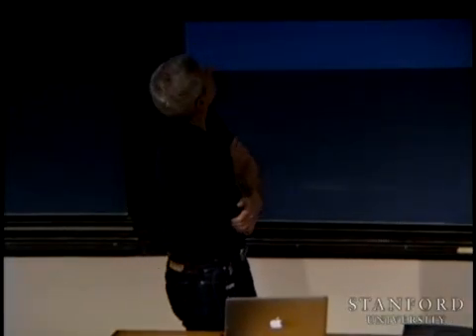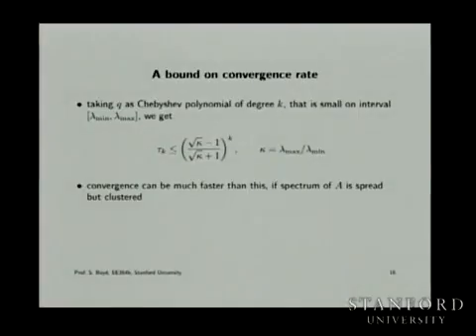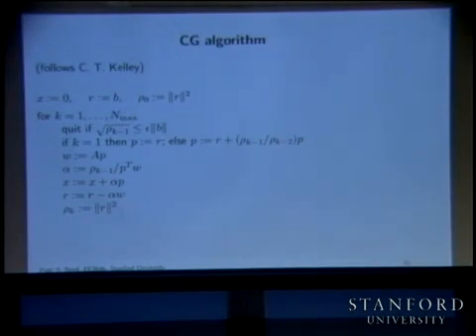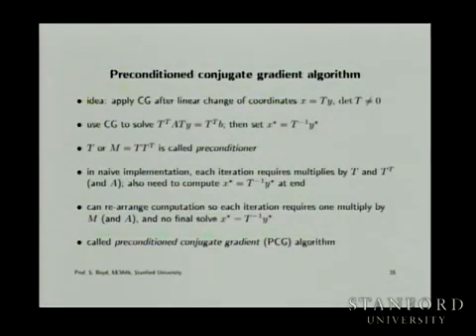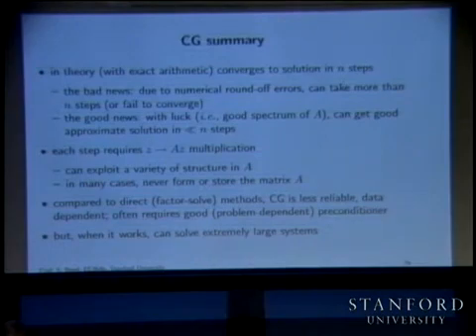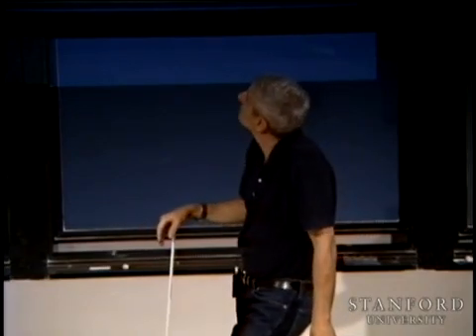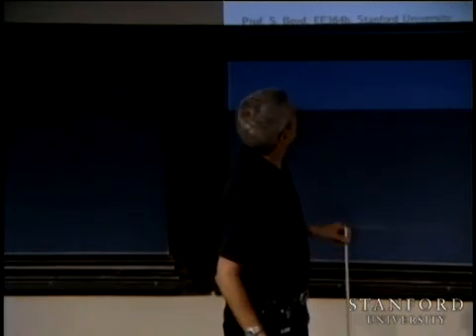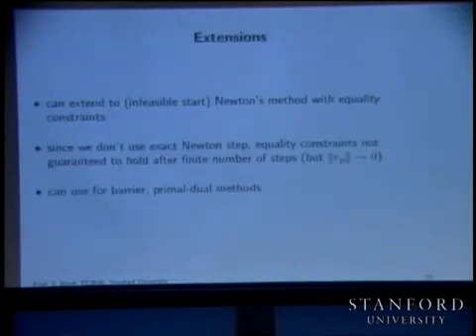Lecture 13 Convex Optimization